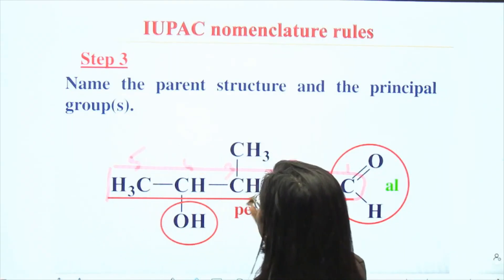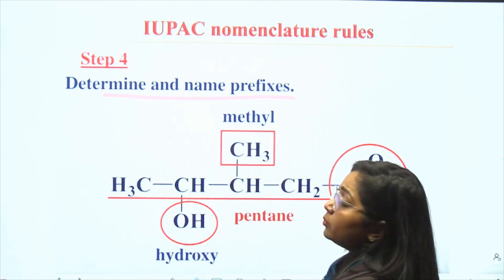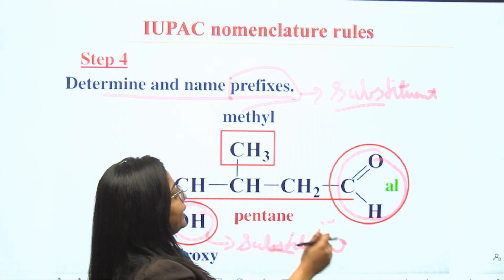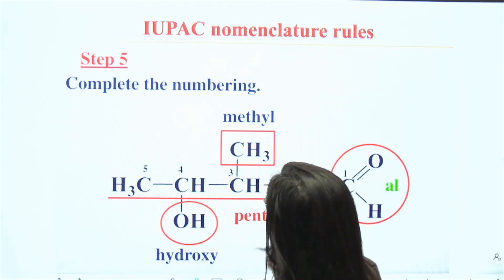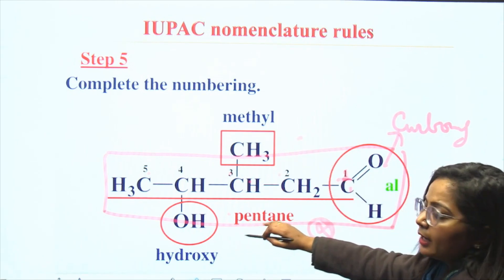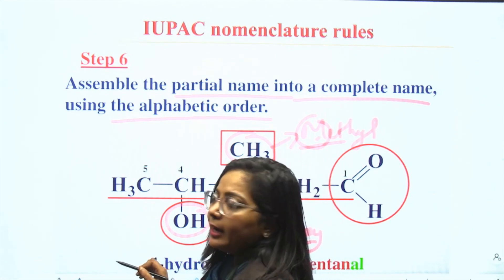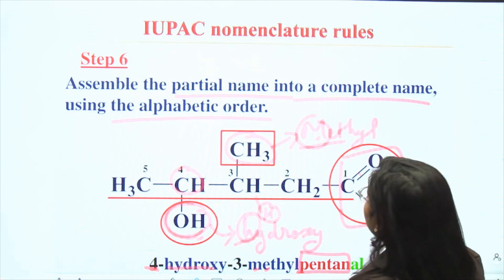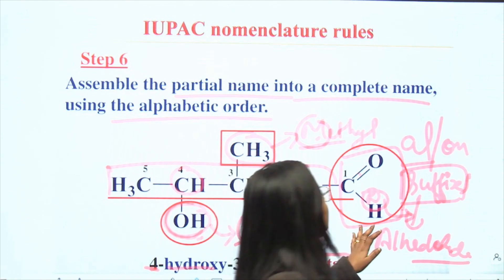jvwu Topic- Nomenciature Of Organic Compounds , Lecture By -JV'n parveen parihar ( FPS)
jvwu Jayoti Vidyapeeth Women University #15 years of Excellence" Top Residential Women University